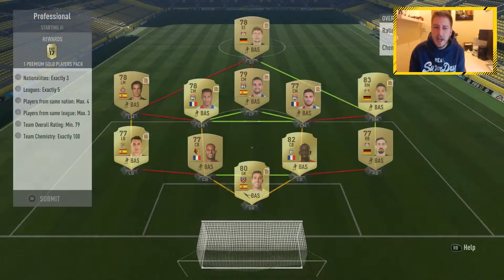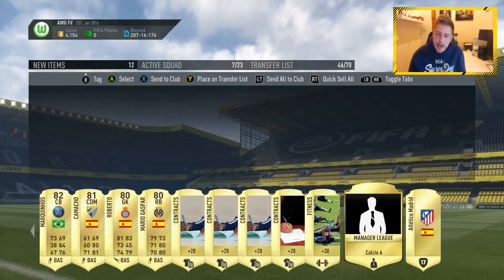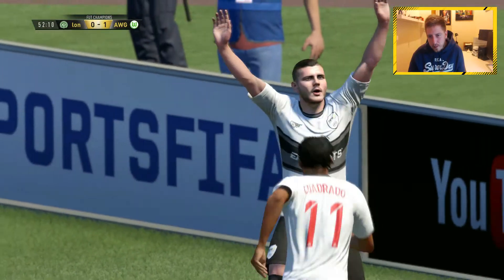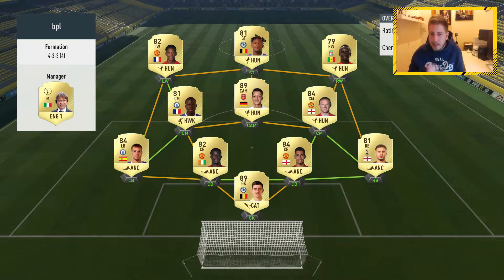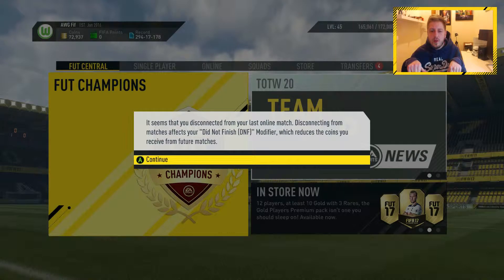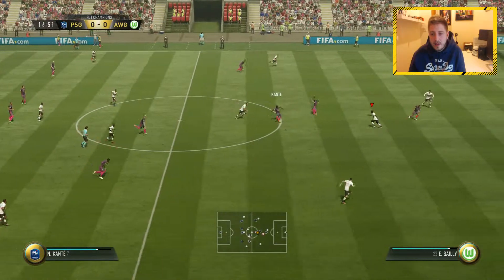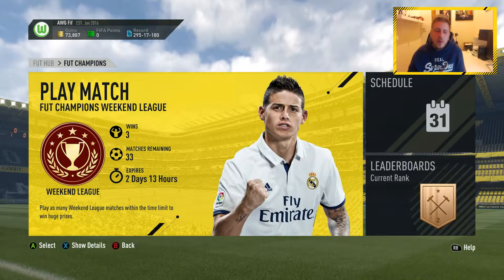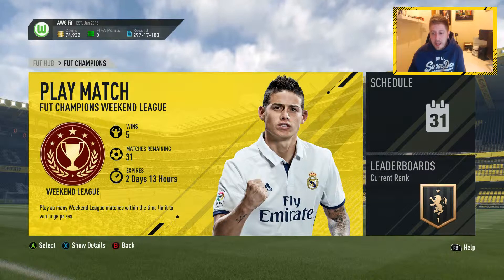GETTING SCREWED BY EA!!!!! - FIFA17 Road to Glory! #27